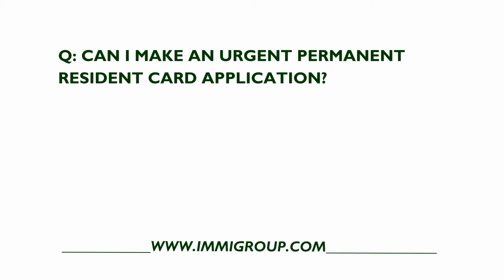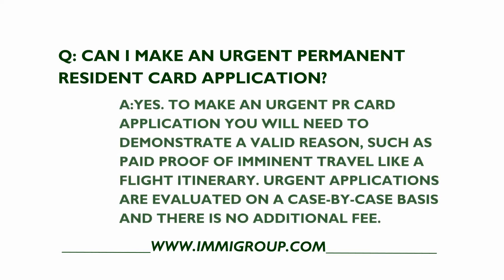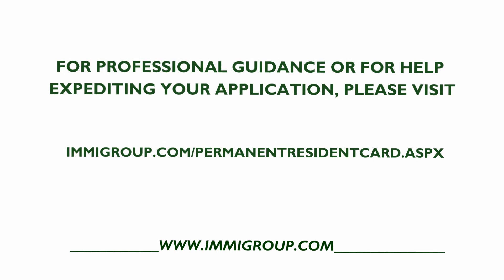Can I Make An Urgent Canadian Permanent Resident Card Application?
PLEASE NOTE: This video is out of date. Urgency processing has been restricted to very specific cases.

More questions? Call right now: 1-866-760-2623

Q: Can I make an urgent permanent resident card application?

A: Yes. To make an urgent PR card application you will need to demonstrate a valid
reason, such as paid proof of imminent travel like a flight itinerary. Urgent applications are evaluated on a case-by-case basis and there is no additional fee.
For professional guidance or for help expediting your application, please visit